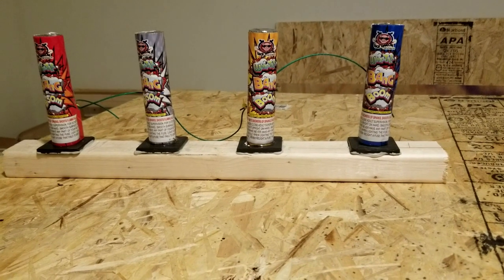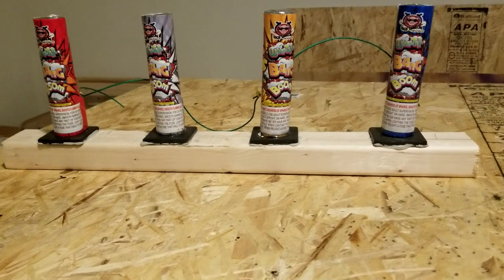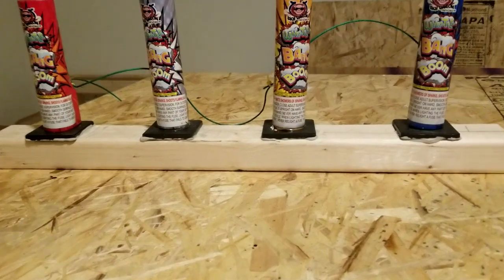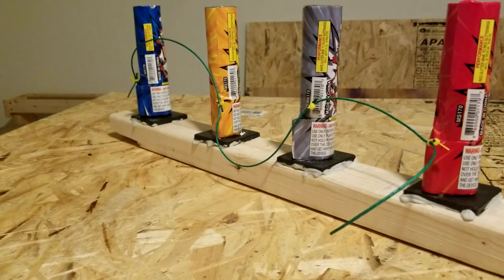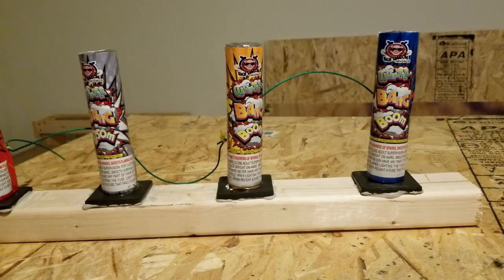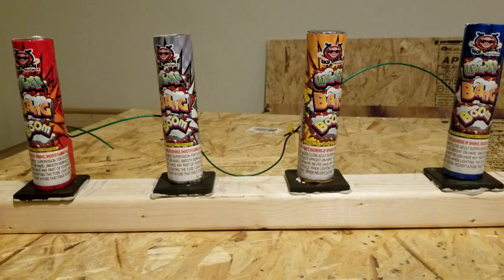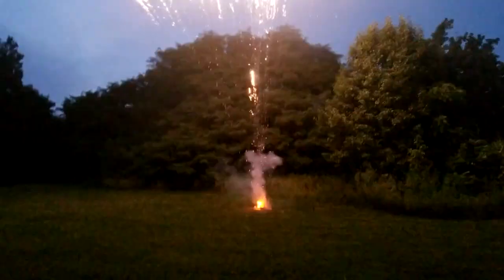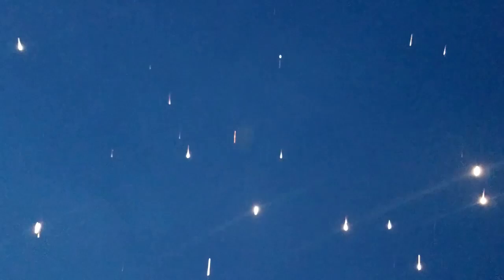Whistle Bang Boom firework - Sky Bacon Fireworks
I forgot to hit the record button when I lit the blue one, so I didnt get it on here. My bad yall. Im done with zip ties at this point, i keep getting let down with FAILS. I think ima just stick with tape for now on.